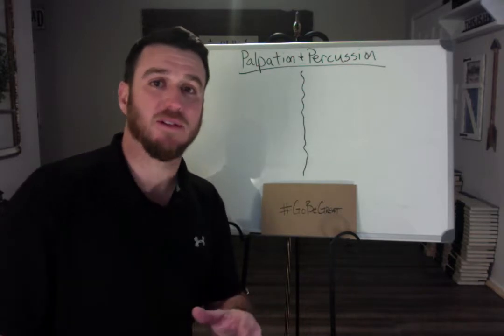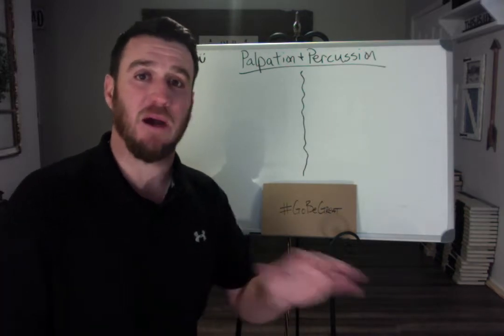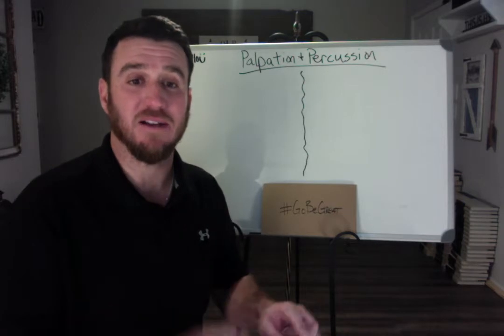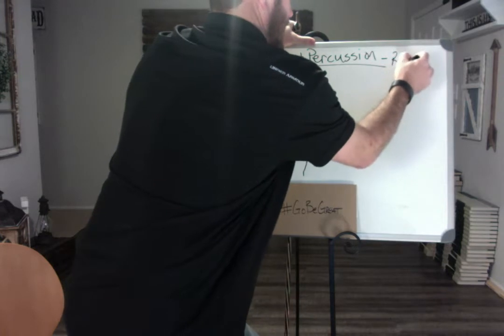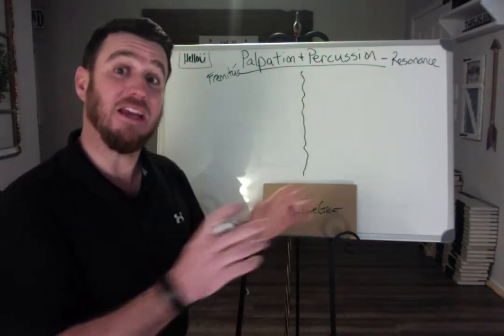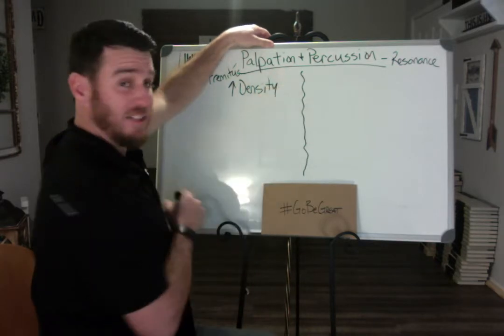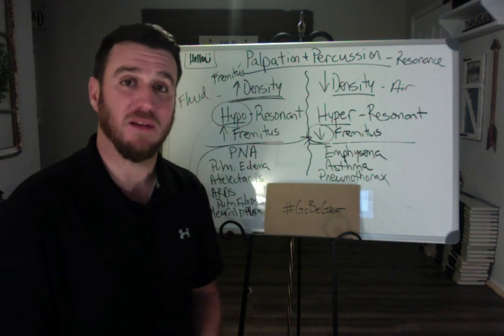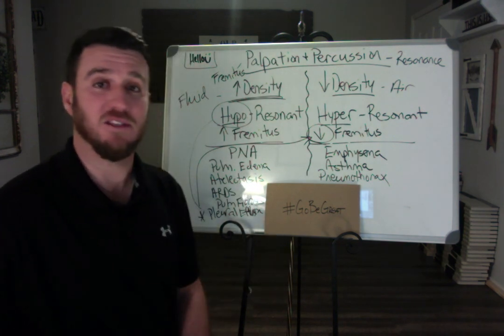Palpation and Percussion of the Chest Wall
Tactile fremitus and percussion notes.  What they indicate and common disease processes associated with different findings.  Oh, and don't forget the exception to the rule.